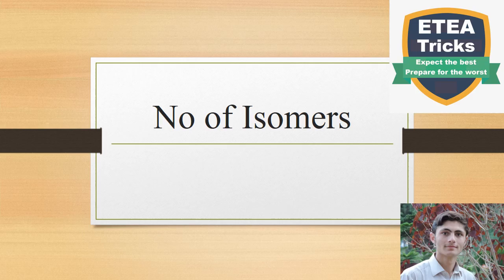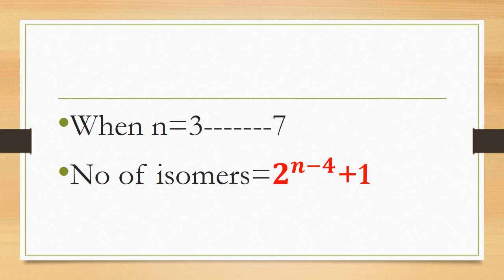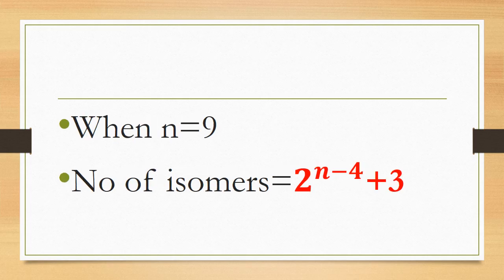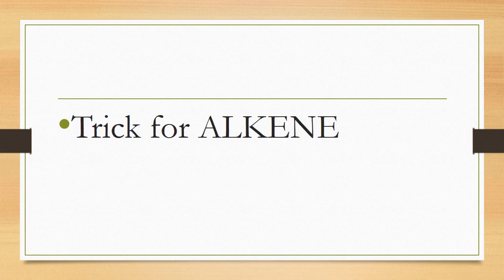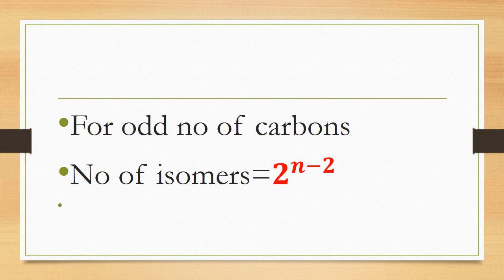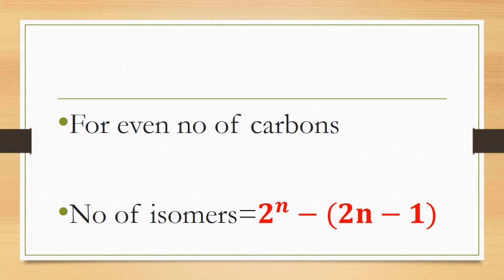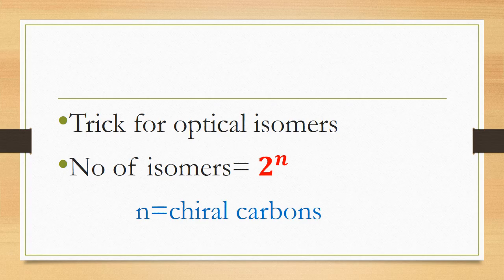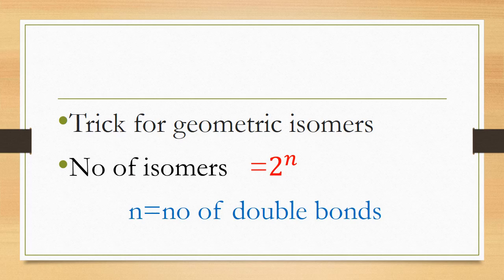Number of isomers Tricks | Number of isomers formula | NMDCAT MDCAT ETEA MCAT